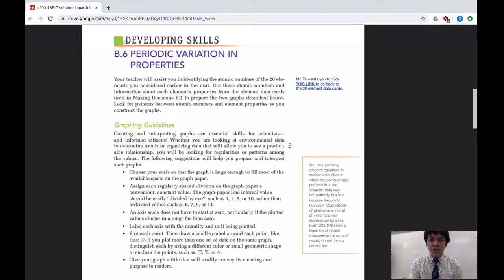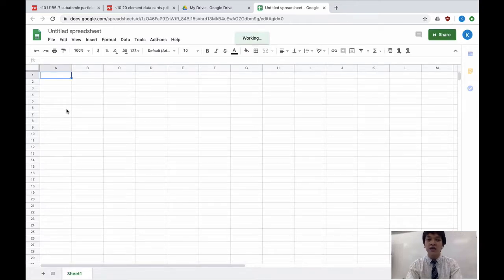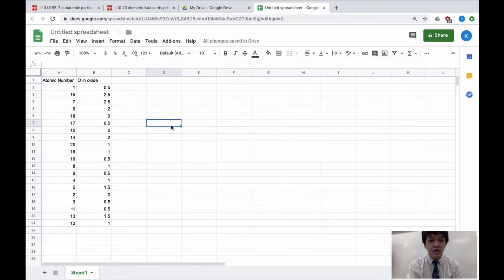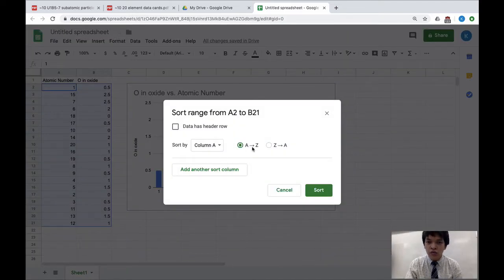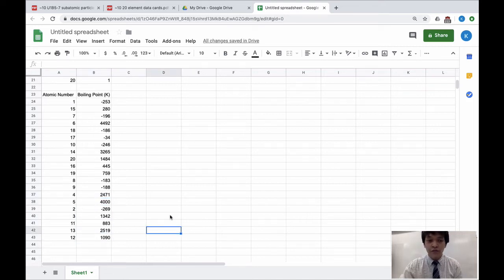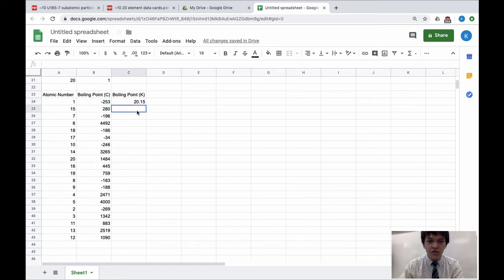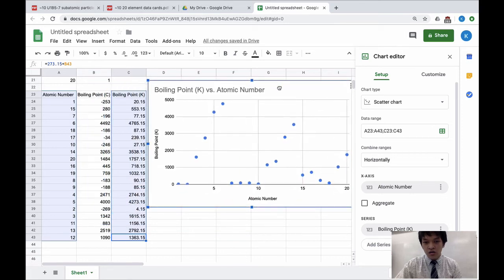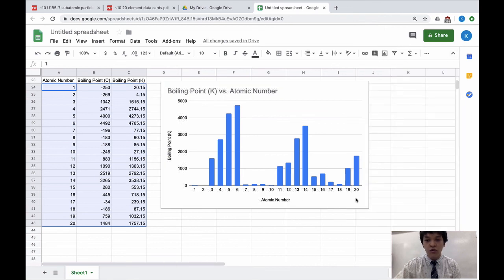Graphing Periodic Trends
For this assignment, watch the video to learn how to construct graphs. Then, construct a total of 4 graphs using the data from the 20 element cards. Show this to Mr. Ta to get credit for this assignment!